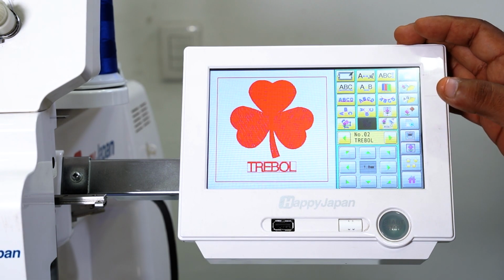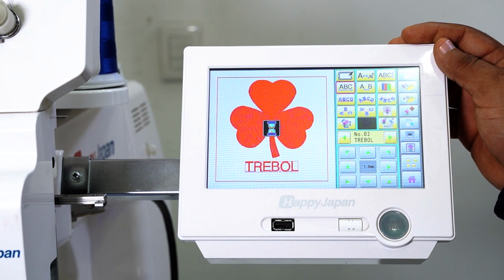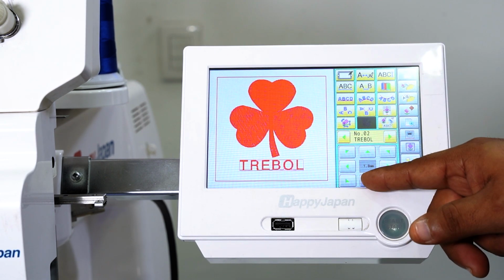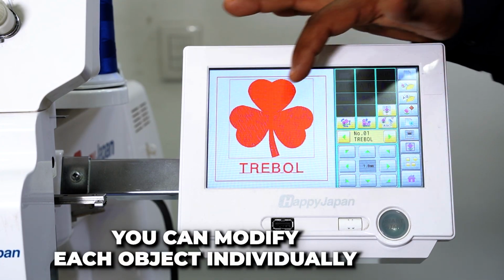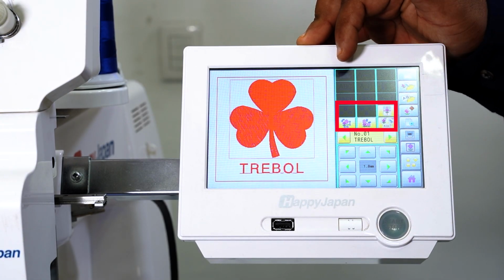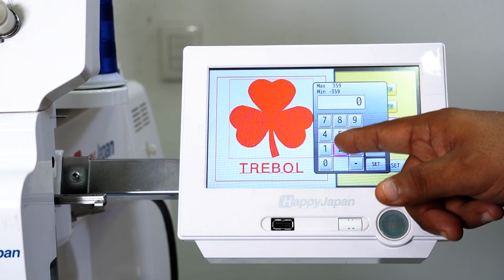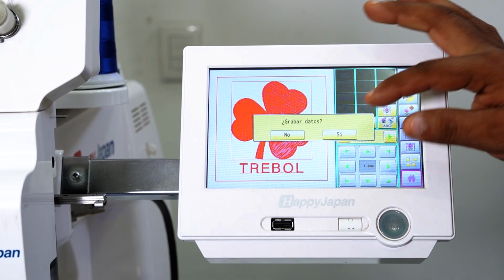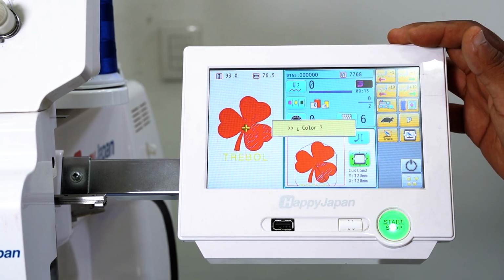Combine Designs Directly on the Panel with the LAYOUT Feature on Your Embroidery Machine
Optimize your time and personalize your designs directly from your HappyJapan embroidery machine with the LAYOUT feature. 🧵✨

In this video, we show you how to adjust, edit, and customize your embroidery without any additional software:
✔️ Add personalized names or text.
✔️ Change the orientation, angle, and spacing of your text.
✔️ Make your adjustments directly on-screen with just one touch. 👆

💡 Perfect for businesses looking to speed up production and offer unique products.

📞 Need help or have questions? Call for expert advice on embroidery machines and tips to get the most out of your projects.